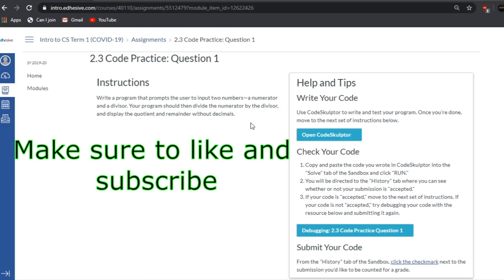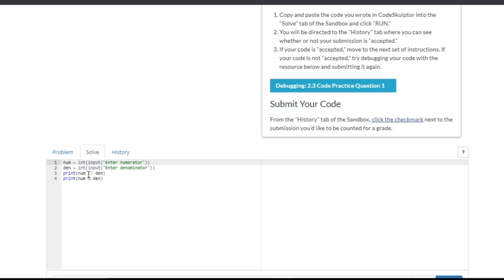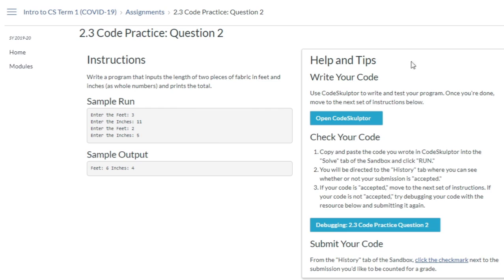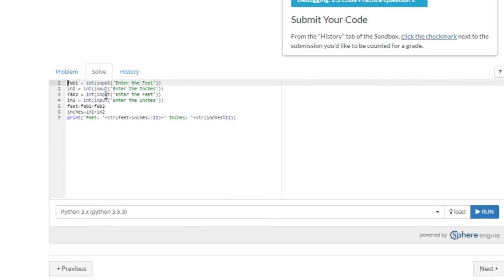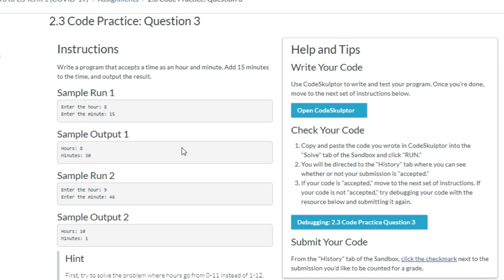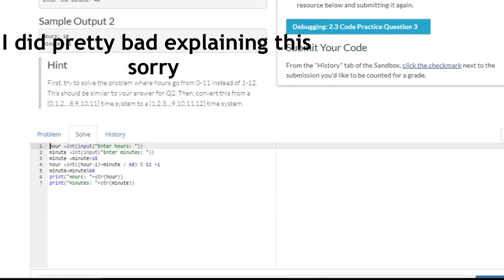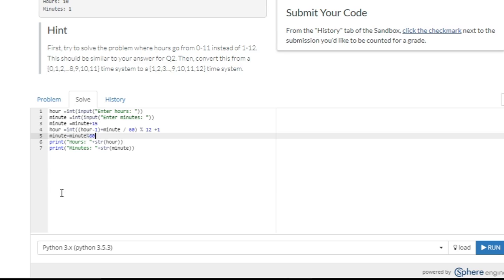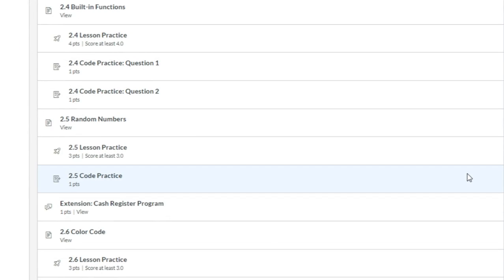Modular Division % | Python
Unit 2.3

About:
A 17 year-old High School Student Learning To Program and you can call me Expo.
I’ll show you my progress throughout my journey. You can help me and I’ll try to help you.